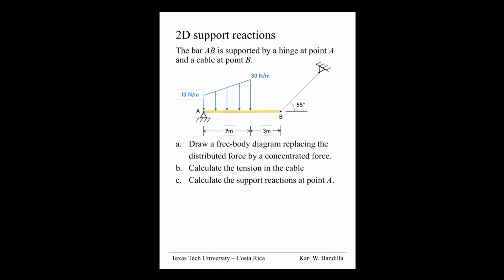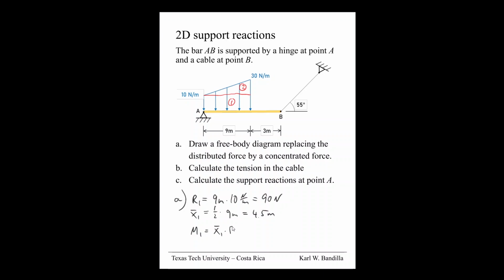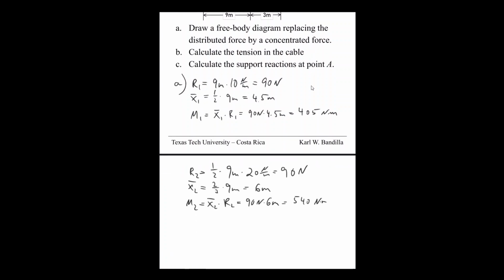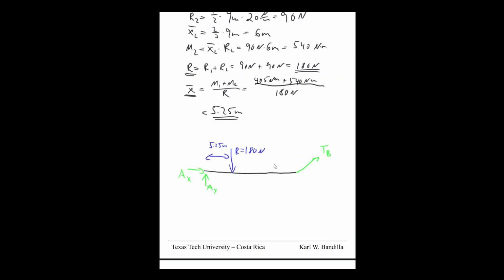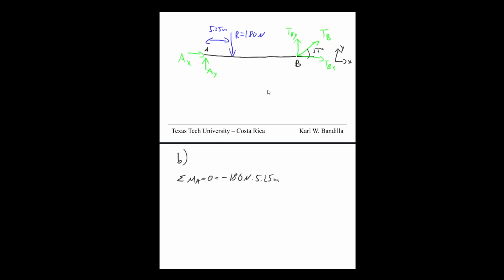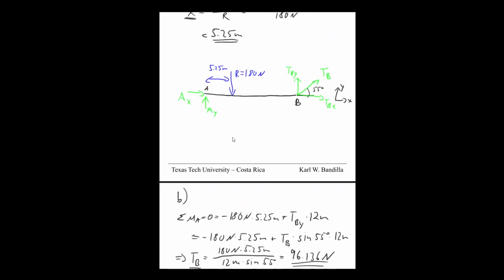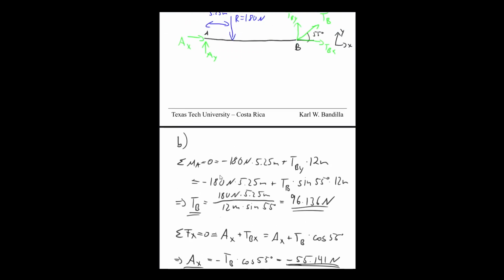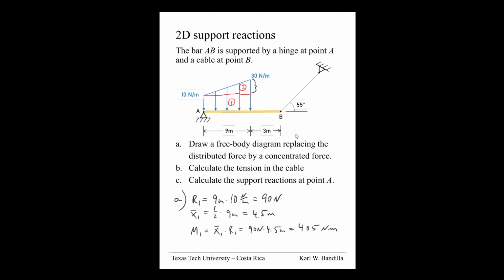Statics homework #9-2